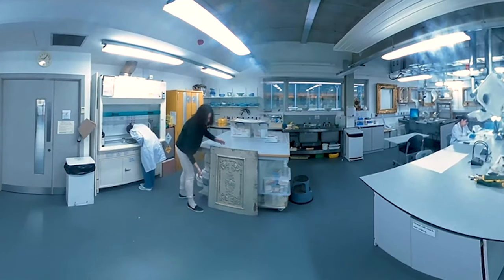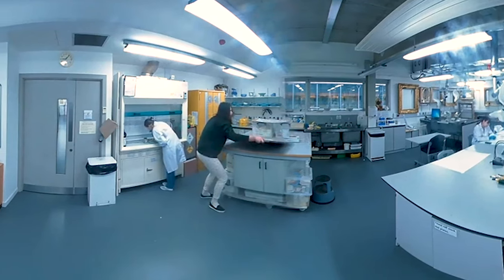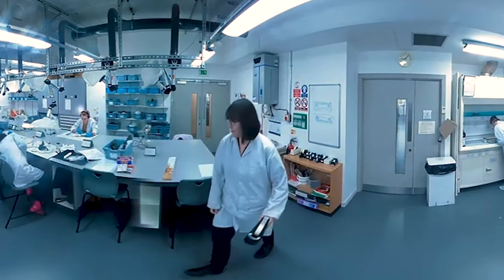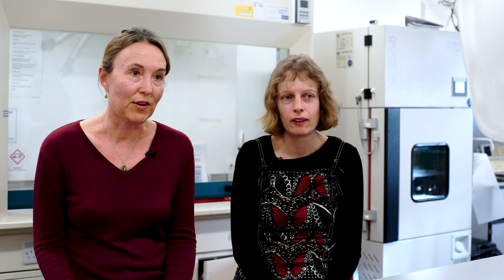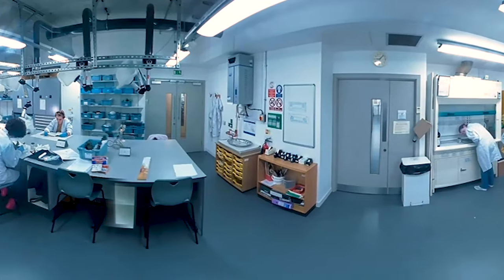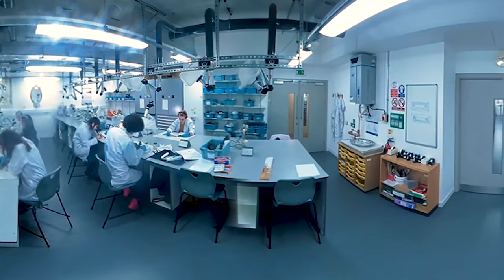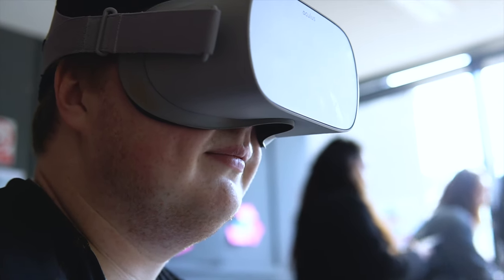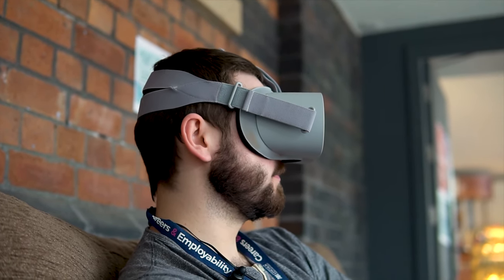Digital Education Case Study | Immersive 360 Video for Health & Safety (preview)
The members of the team from Conservation sciences share good practice relating to making health & safety videos more interactive with their students.

They use 360 video to highlight key health and safety issues inside of lab conditions to initiate discussions with their students.